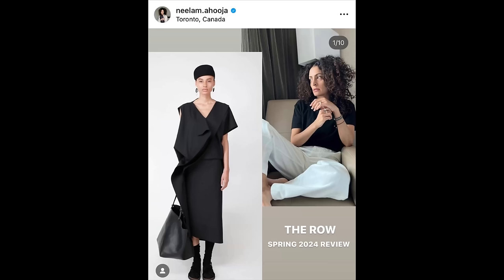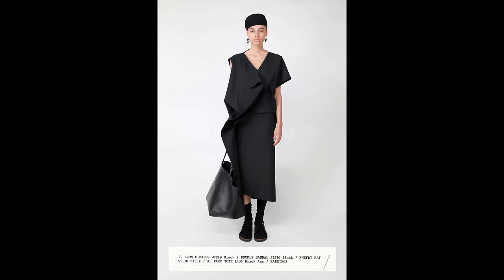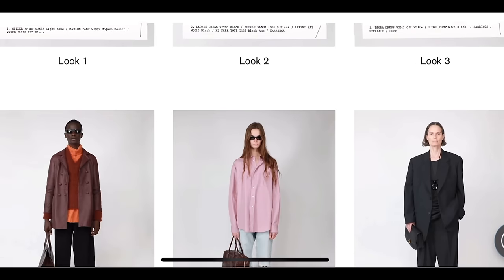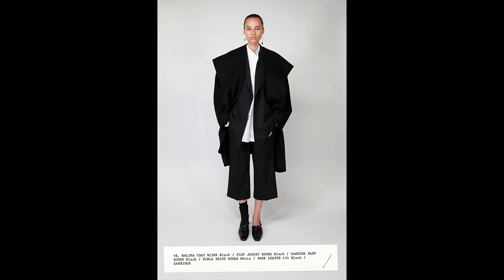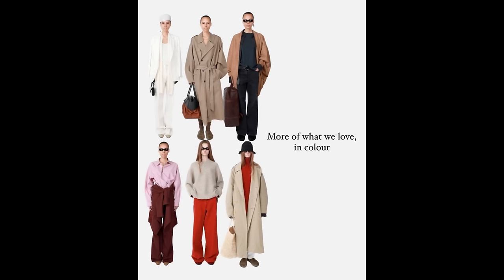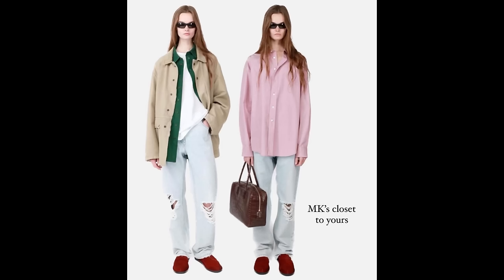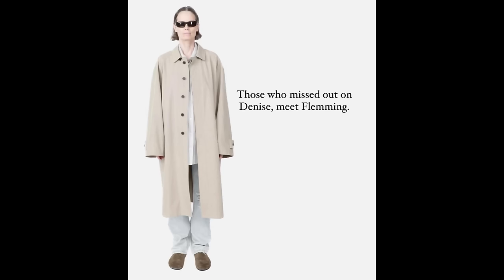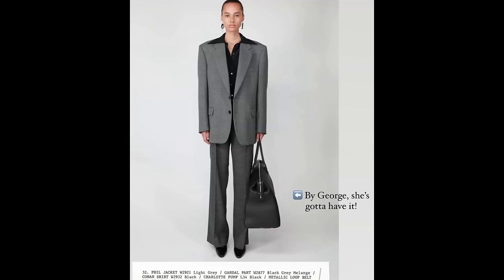THE ROW SPRING 2024 REVIEW - why I think it’s a standout collection